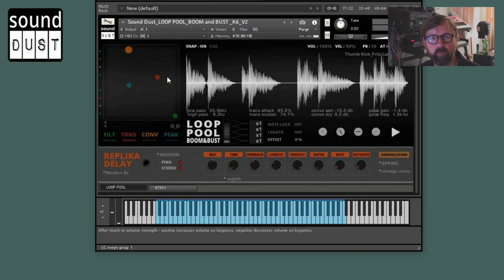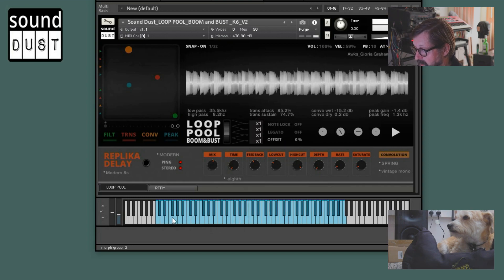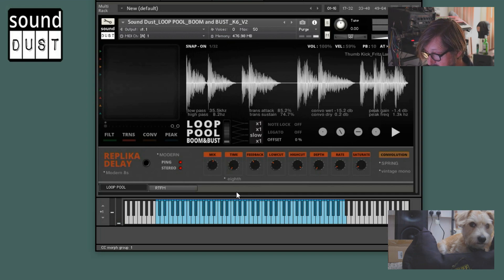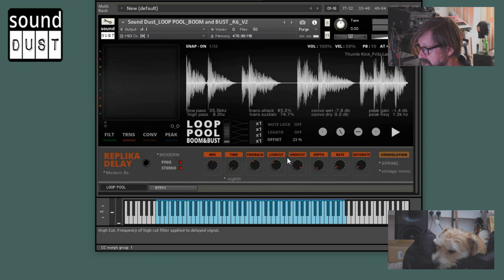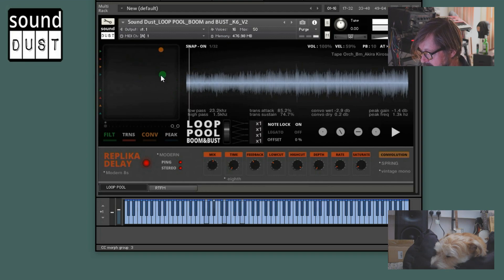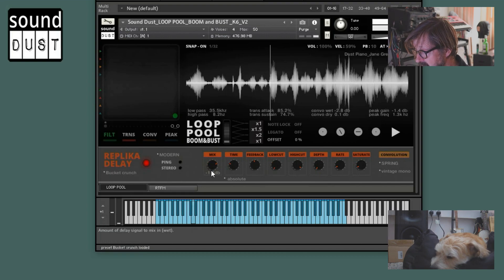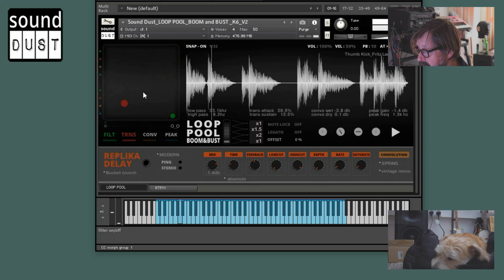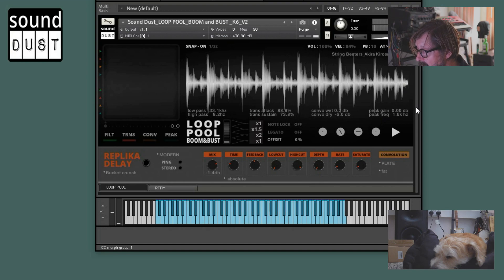Sound Dust Boom and Bust V2 talkthrough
Pendle and Percy talk you through the new features of the updated Kontakt Instrument LOOP POOL Boom & Bust.

Boom & Bust is a Kontakt based morphing loop gadget that also comes with over 500 deep and dirty cinematic loops for you DAW

Update is free - obvs : )